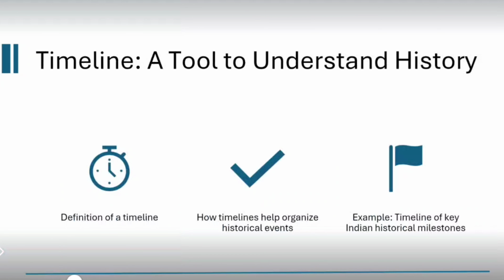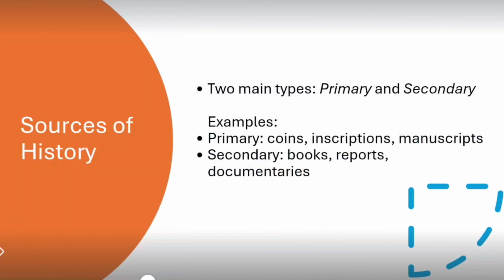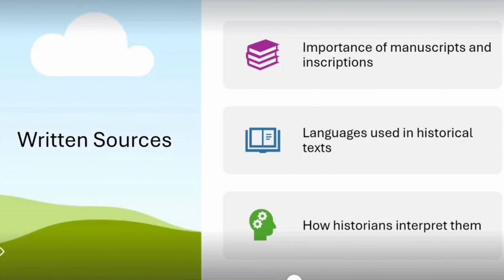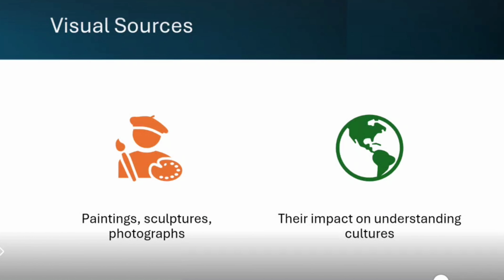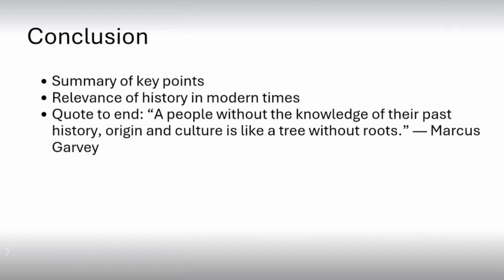Timeline and Sources of History | Class 6 History Chapter 4 | NCERT | StudyWall by Pandit Sir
🕰️ Timeline and Sources of History – Class 6 History Chapter 1 Full Explanation in Hindi

In this video, Pandit Sir explains the most important basics of History:
🔹 What is History?
🔹 What is a Timeline?
🔹 Sources of History – Manuscripts, Inscriptions, Tools, Coins, Monuments
🔹 Importance of Dates and Events
🔹 How do we study the past?
🔹 NCERT Chapter 1 – What, Where, How, and When?

🎯 Perfect for Class 6 students and all competitive exam aspirants looking to build a strong foundation.

🎓 Learn daily with StudyWall by Pandit Sir!
🌐 Visit: satishpandit.in